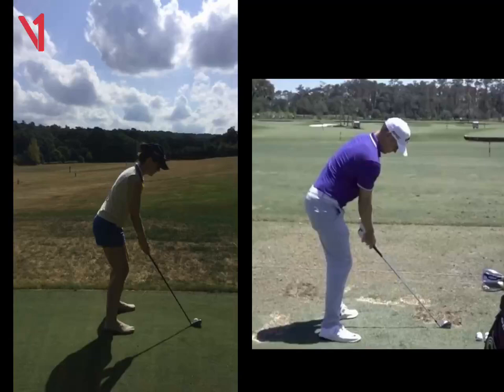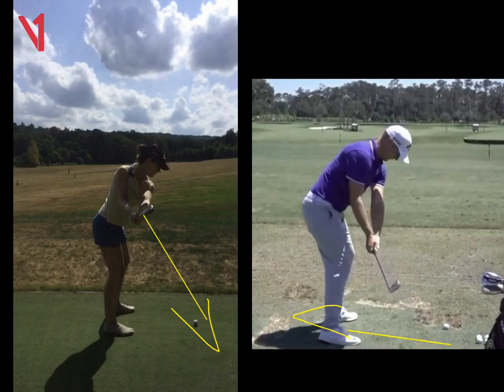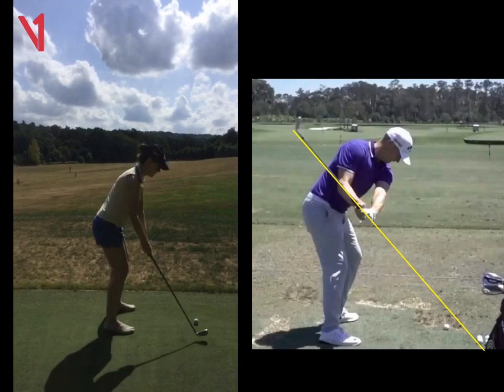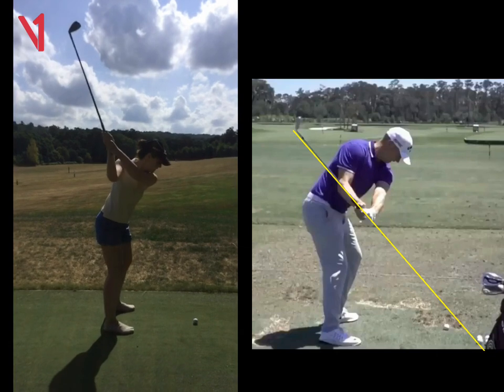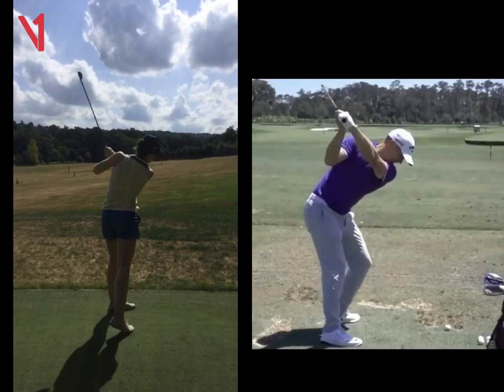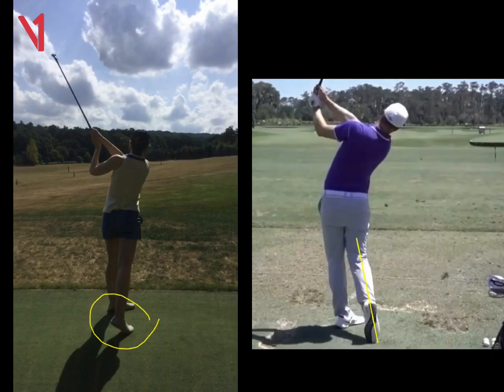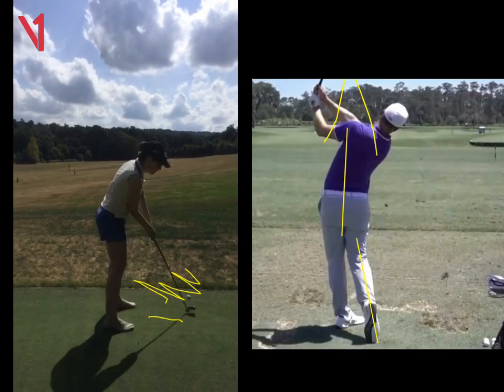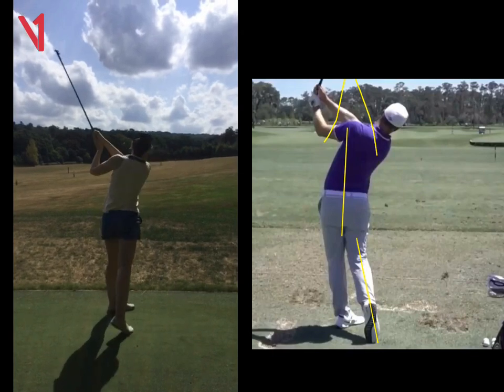Charlotte DL Swing Review